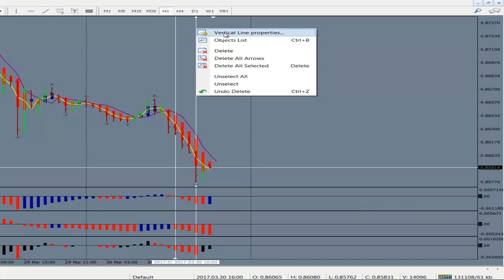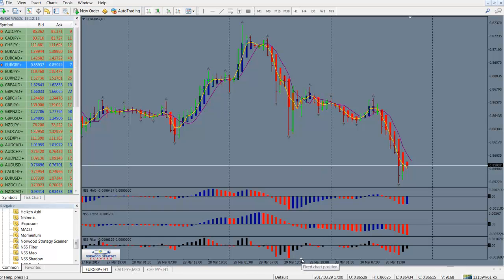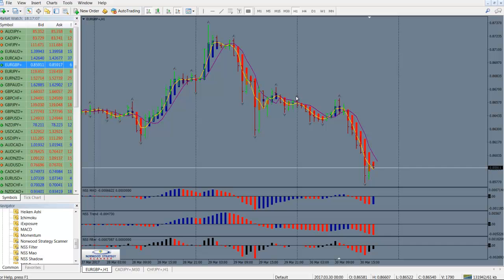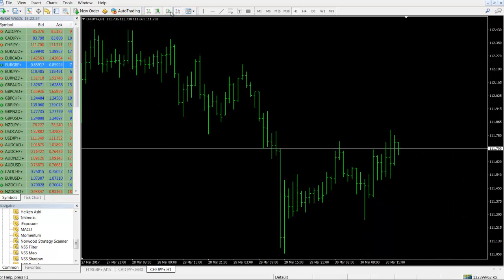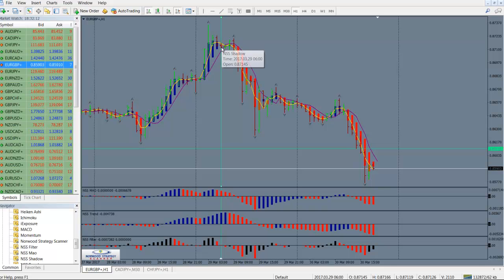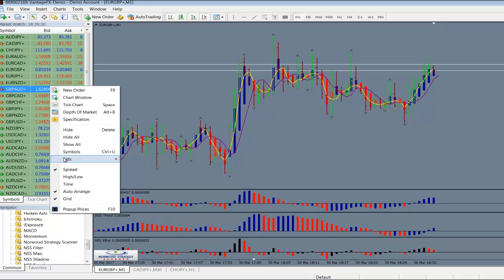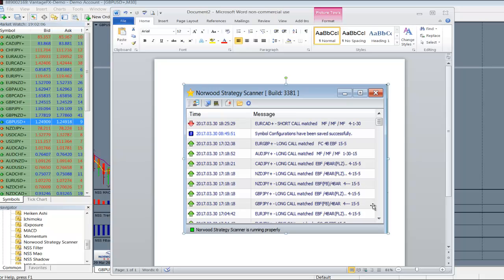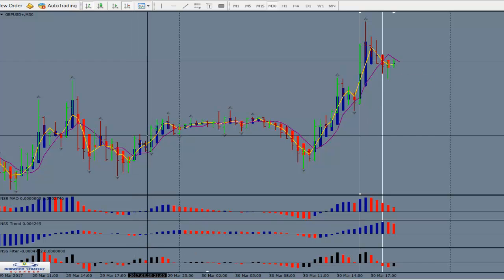Forex Strategies and Secrets ... HiddenTrading Tools Webinar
We are showing how we use everyday tools to be more effective in our trading.  Spending more time trading and not so much time fumbling with the trading tools.
We also talk about our trade scanner, and high probability trades.